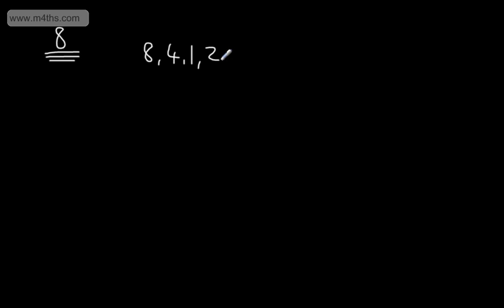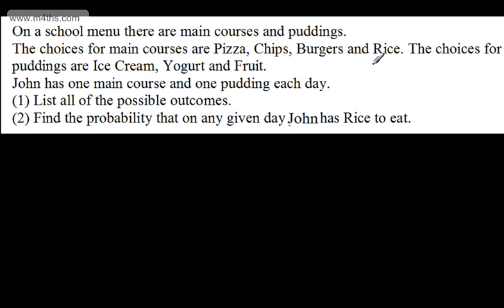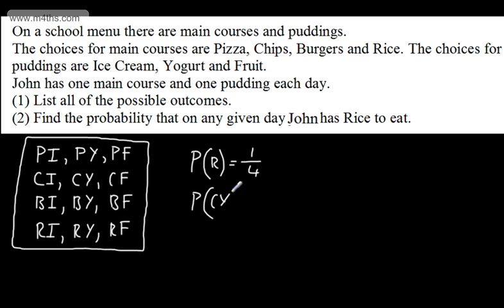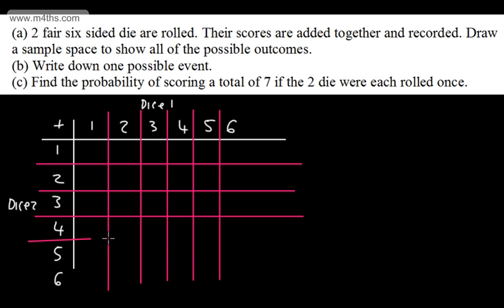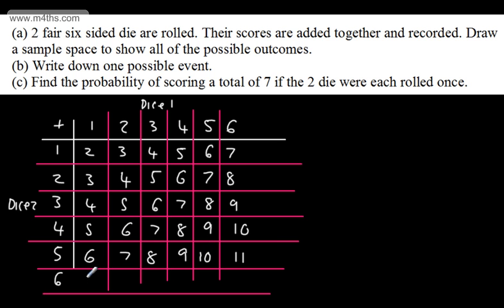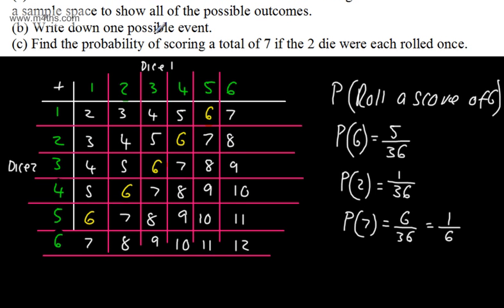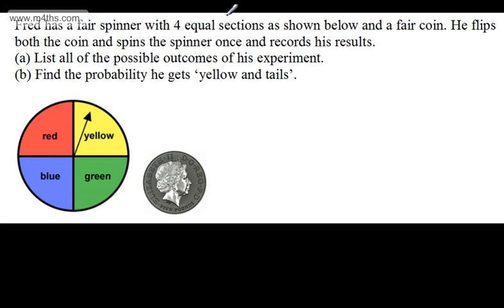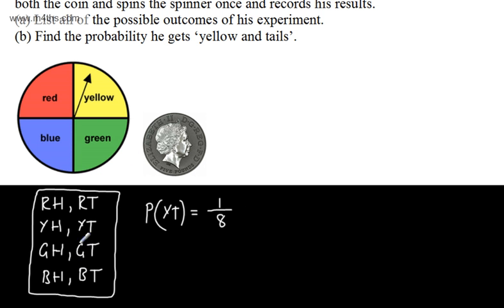9-1 GCSE Maths - Probability (Listing Outcomes & Sample Spaces) Foundation and Higher